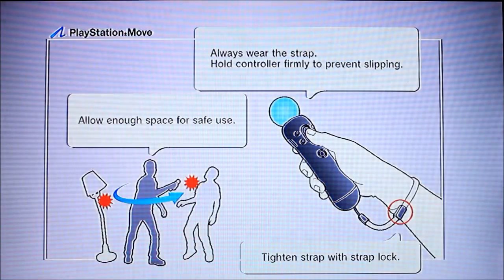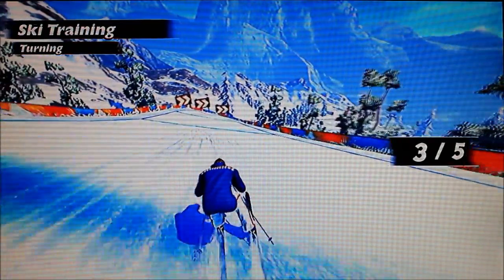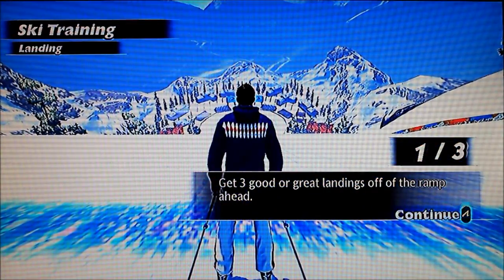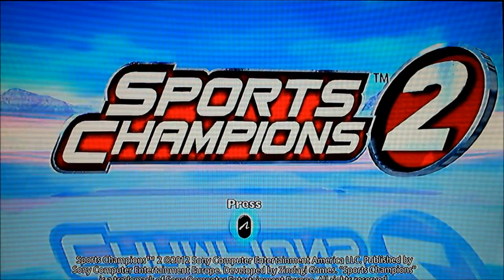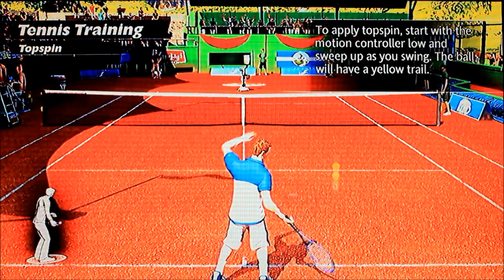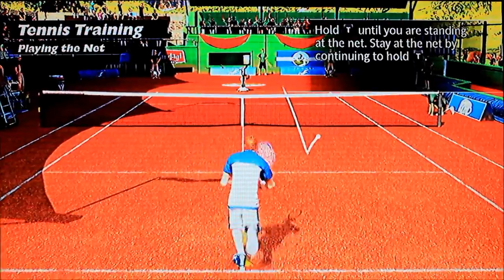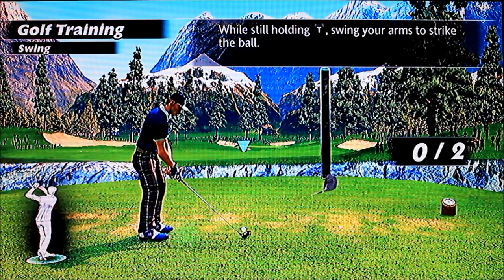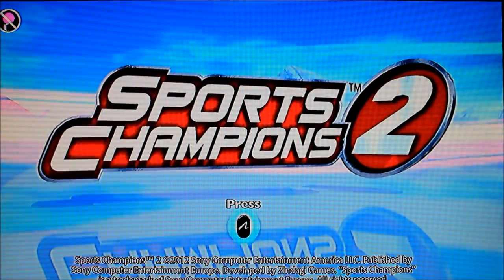Sports Champions 2 Game play review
Here is the Sports Champions 2 Gameplay and Review